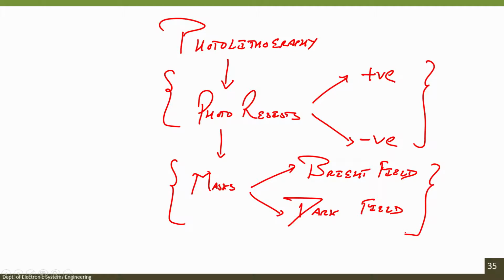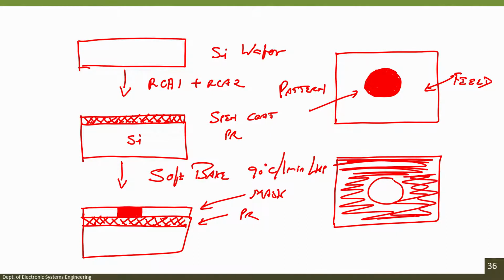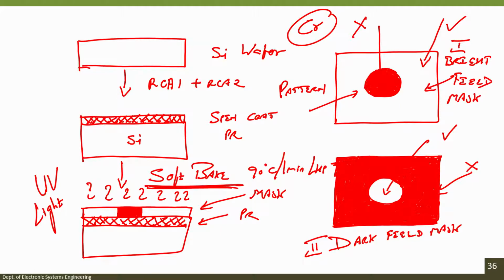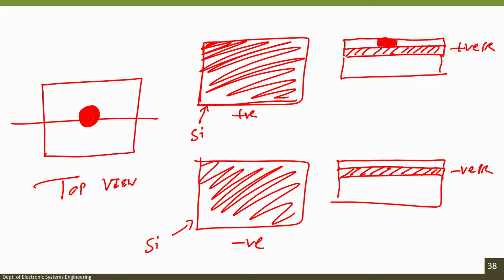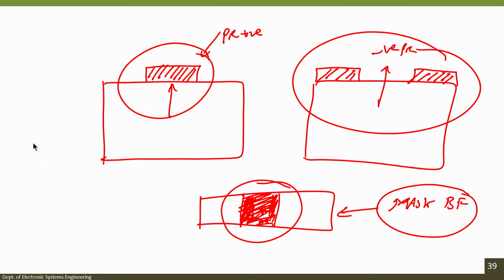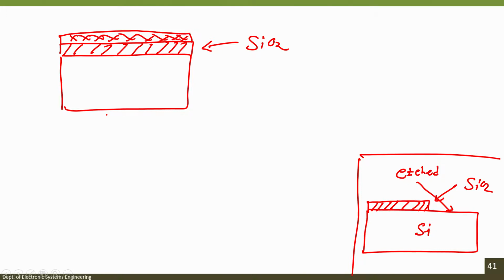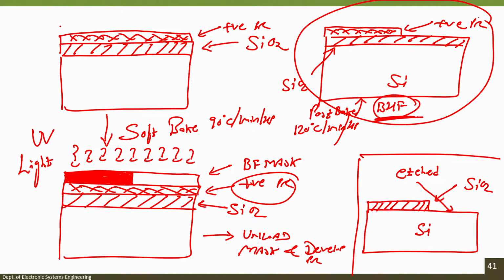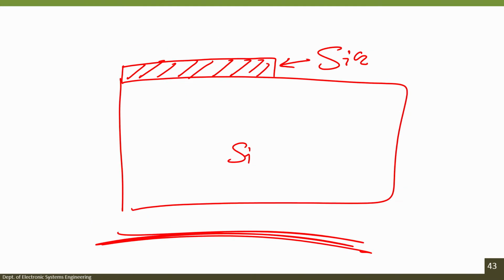15 Basics of Photolithography with Process flow examples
Photolithography, Mask, Hard Bake, Soft Bake, Spin Coating